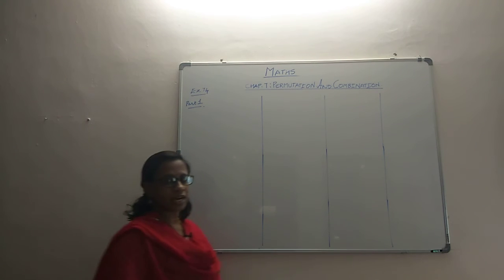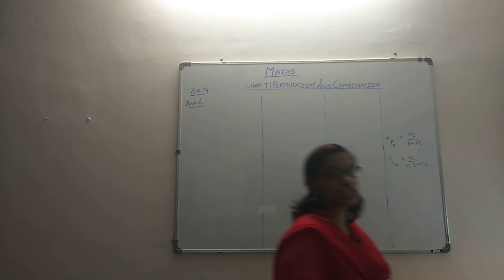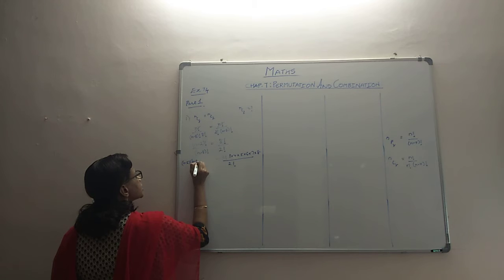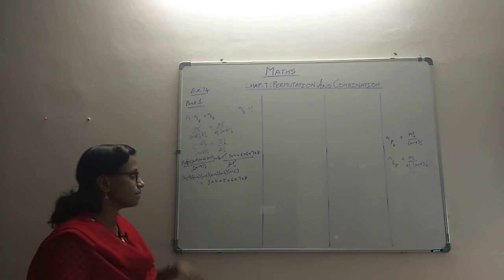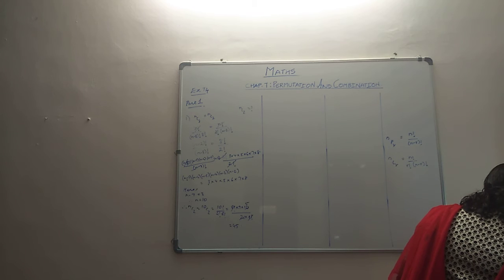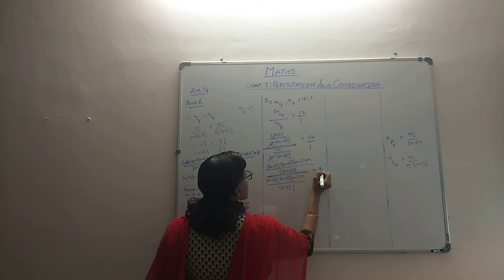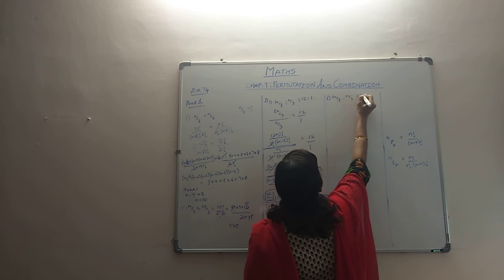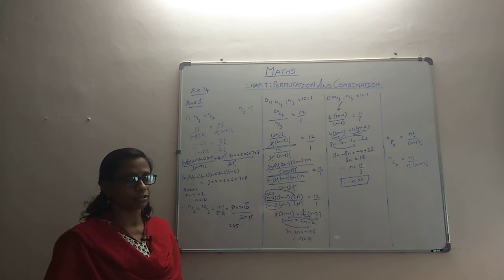11 th CBSE, Maths, Ex7.4,Part1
In this part we learn combination for the first time. We learn the formula for ncr.